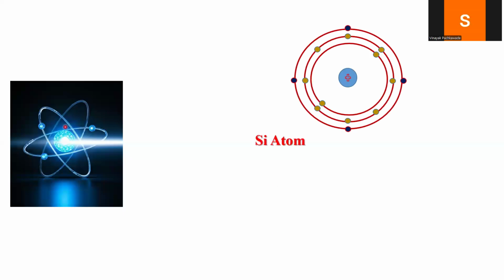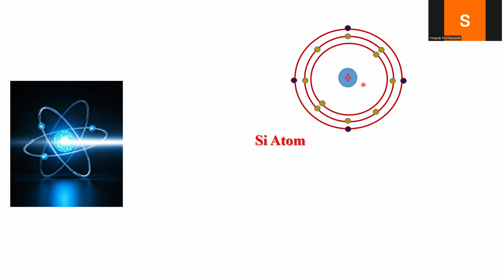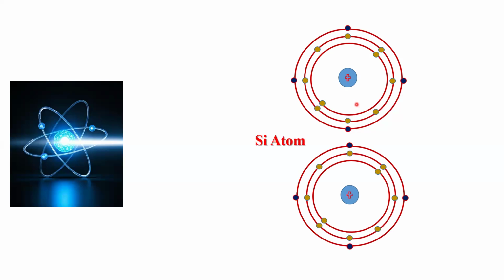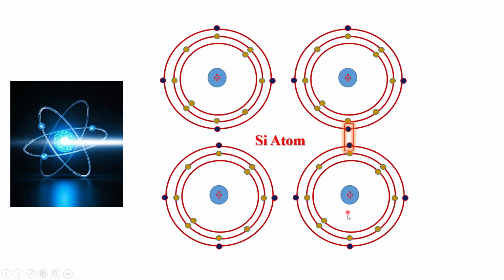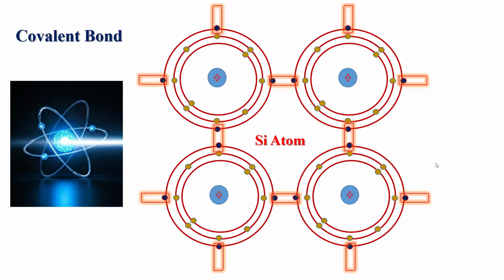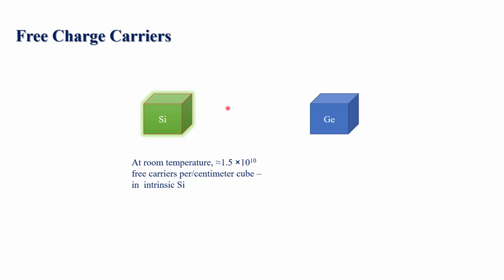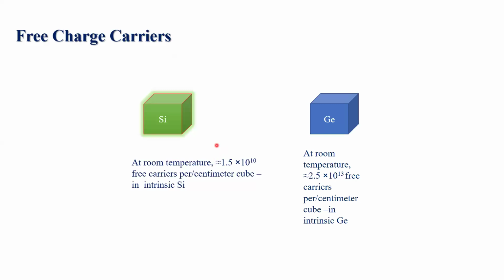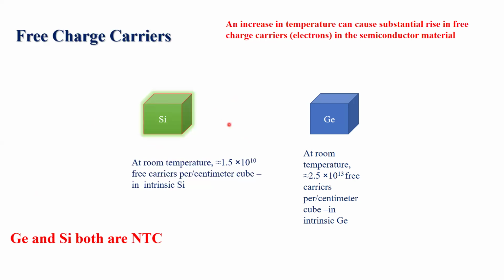How Electrons Break Free in Semiconductors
In this video, we dive deep into the atomic structure of semiconductors to understand how free charge carriers are formed. We explore the silicon atom's structure, focusing on the 14 electrons and the critical role of the four valence electrons in the outermost shell.

Key topics covered:

Covalent Bonding: How silicon atoms share electrons to form a stable crystal lattice.
Valence to Free Electrons: The process of electrons acquiring enough energy (from heat, light, or electric fields) to break their covalent bonds.
Carrier Concentration: A look at the number of free carriers in intrinsic silicon vs. germanium at room temperature.
Temperature Effects: Why semiconductors have a negative temperature coefficient of resistance (NTC) compared to the positive coefficient (PTC) of conductors.
Understanding these fundamentals is essential for anyone looking to master semiconductor physics and electronic device design.